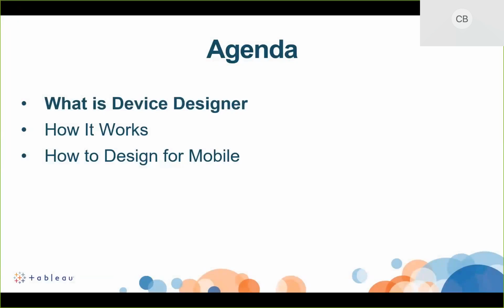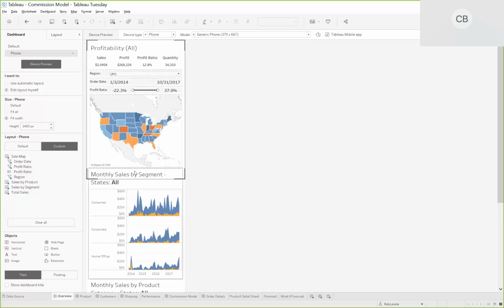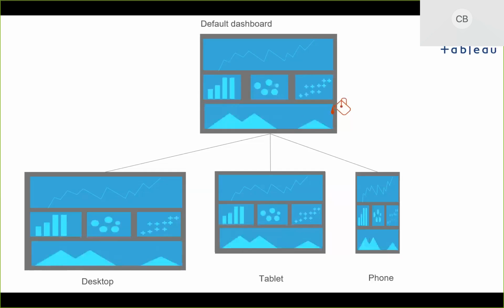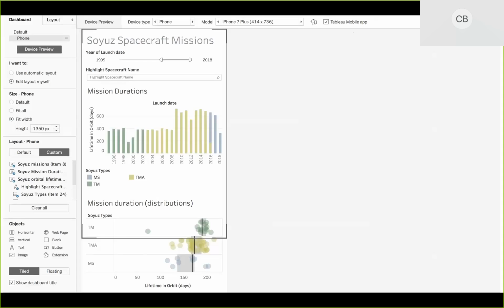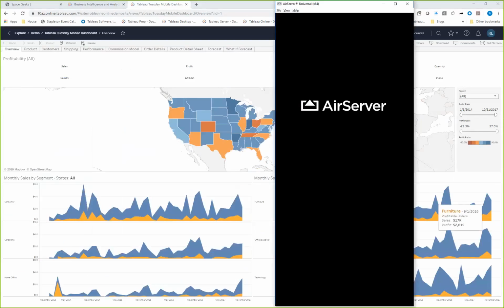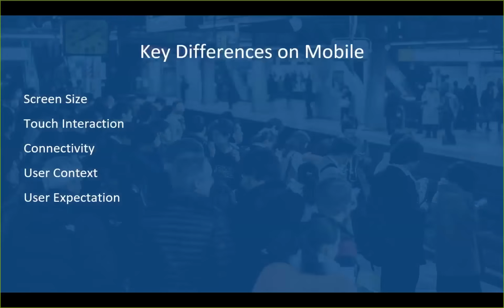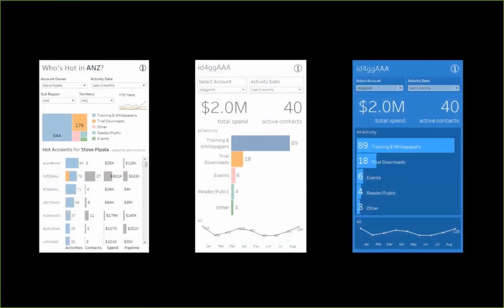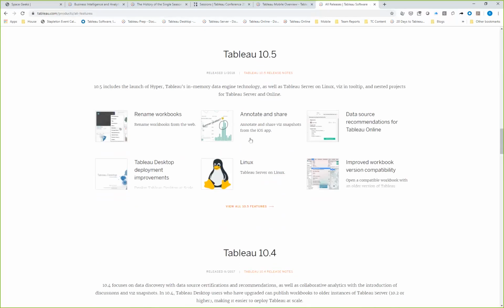Tableau Mobile - Aug 2019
Tableau Mobile gives your users access to the data they need...any time, anywhere